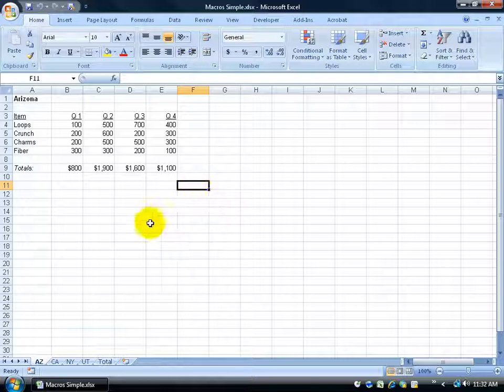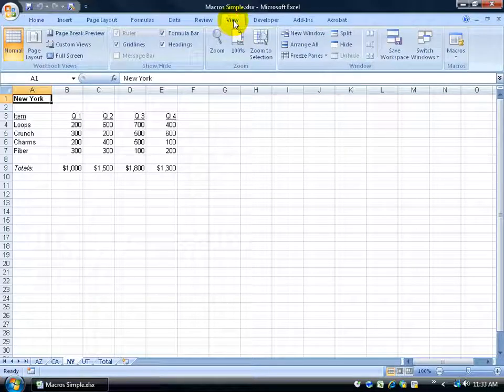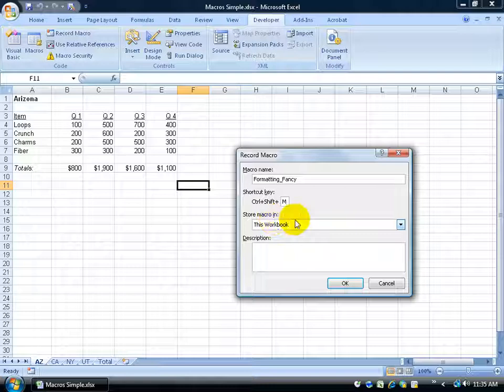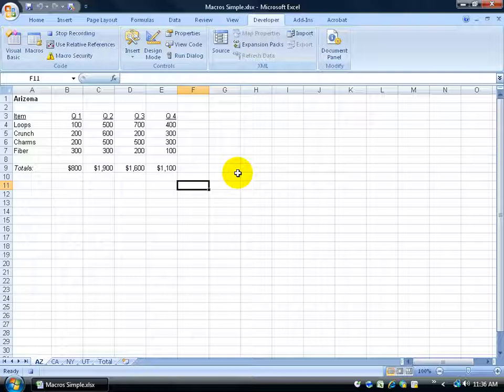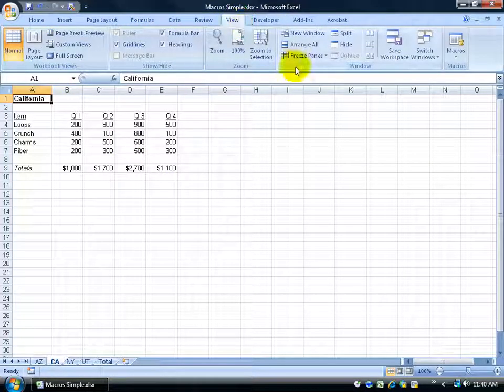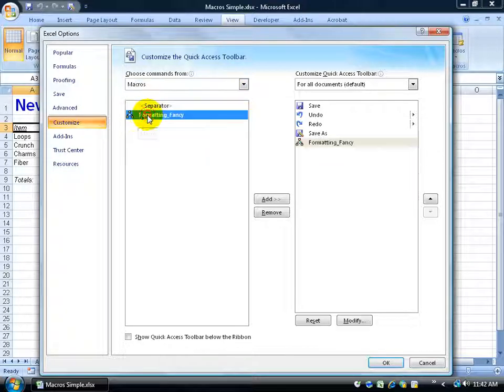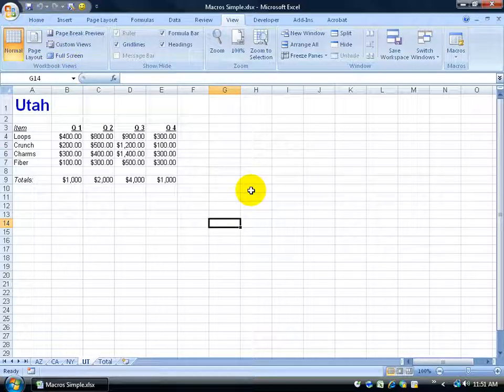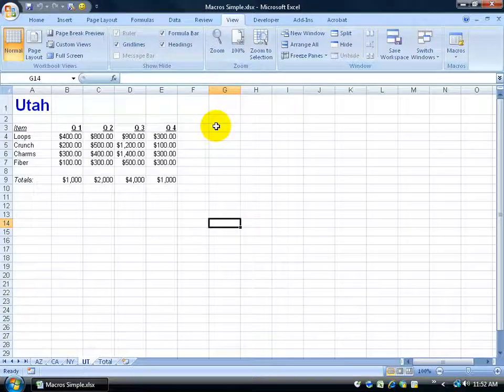Excel 2007: Macro Basics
Excel 2007 tutorial on Macros which are nothing more than a bunch of recorded steps or actions that call all be executed in a single click.